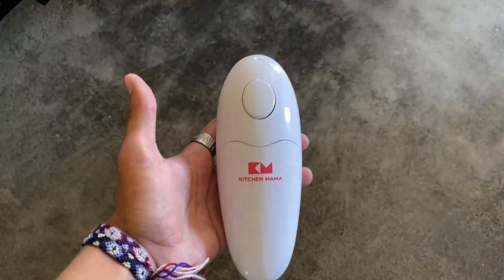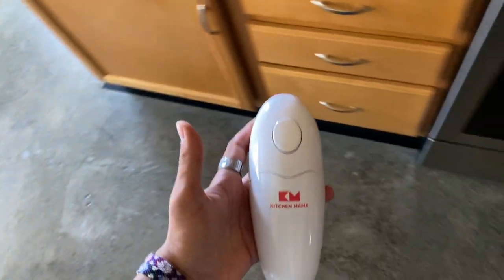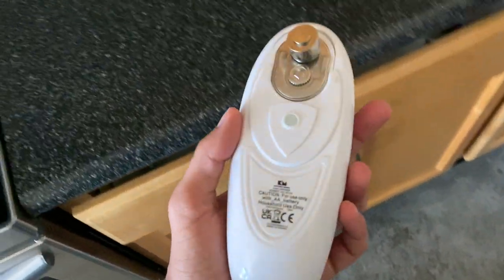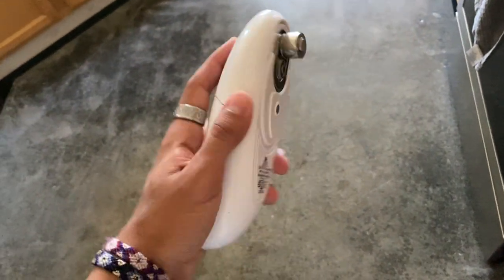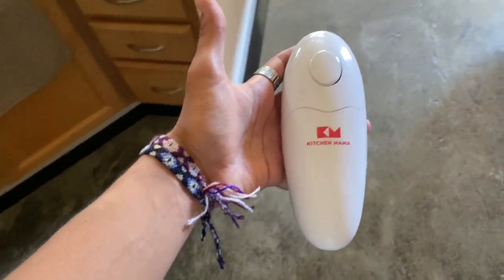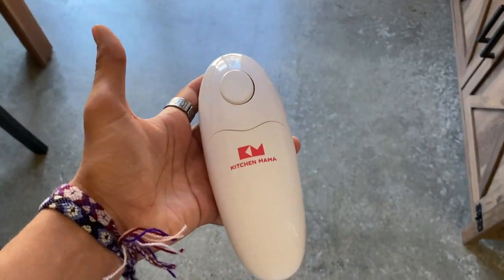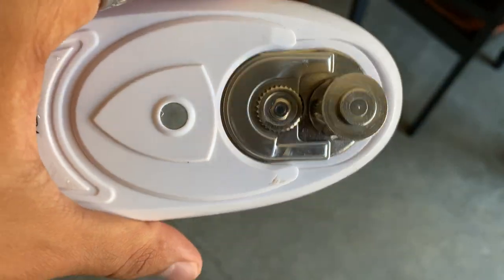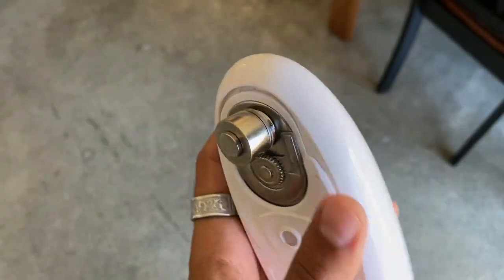Kitchen Mama Auto Electric Can Opener: Open Your Cans with A Simple Push of Button!!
【The last electric can opener you'll need】The Kitchen Mama automatic can opener is the best hands-free can opening solution for you! 4 AA batteries make it work like a charm! **Batteries not included**
【Easy operation】Two taps to open any cans with our electric can opener. Push the button to turn it on. It cuts cans 360° along the lid. Push the button again to stop. So hassle-free!